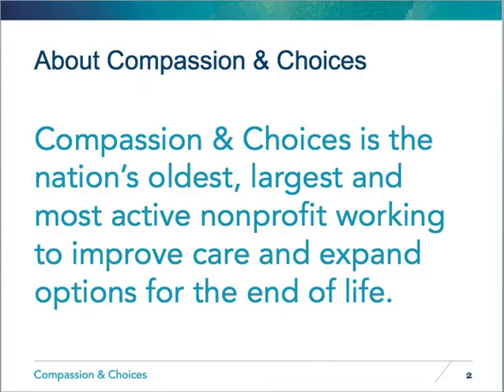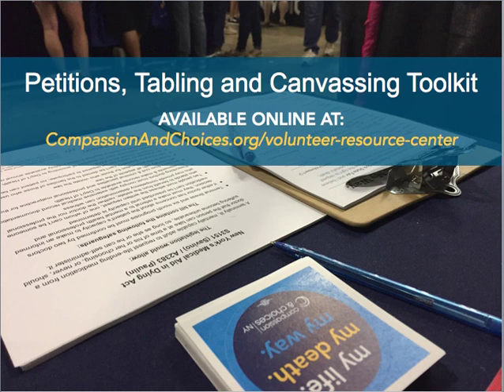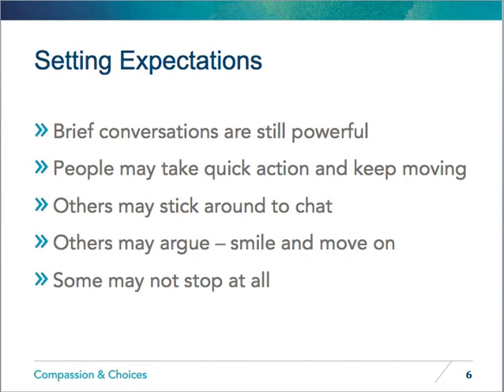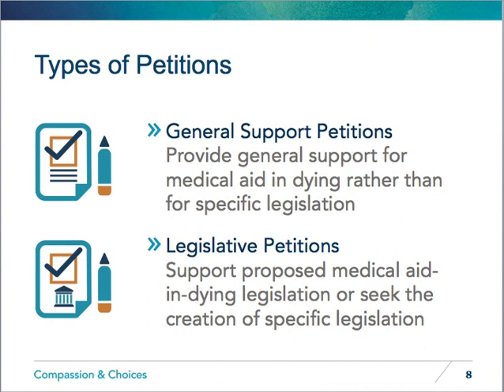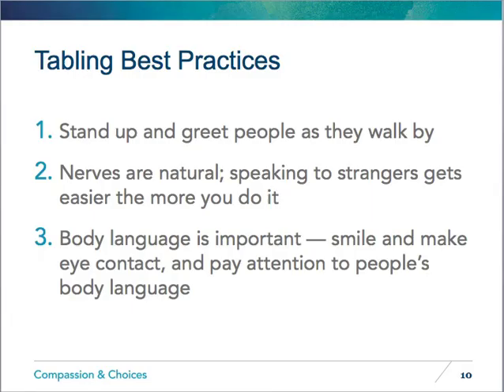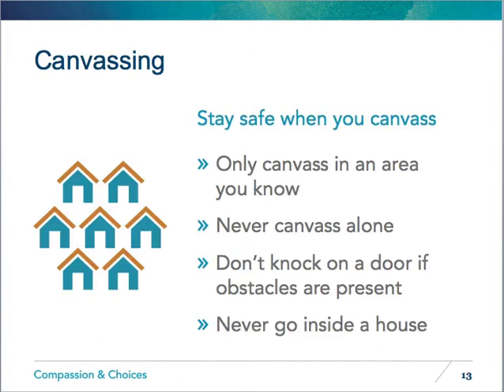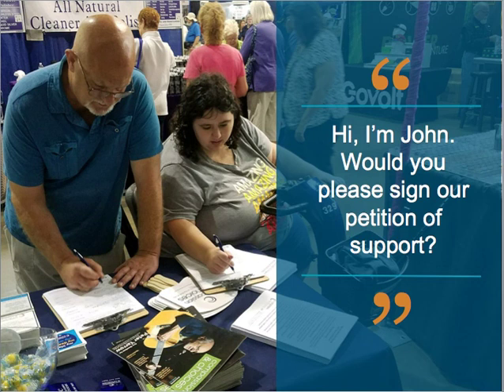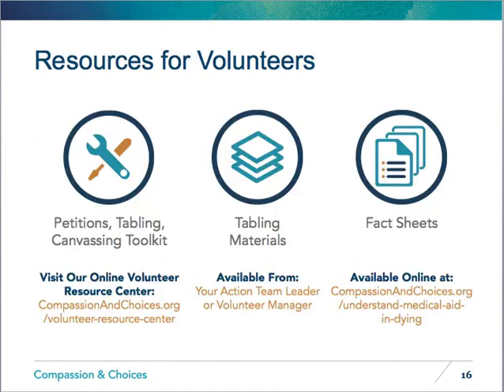Compassion & Choices Petitions, Tabling, Canvassing Training